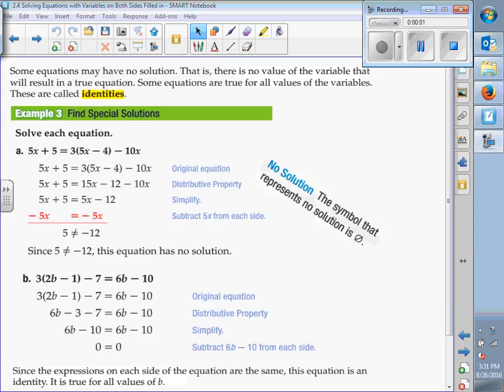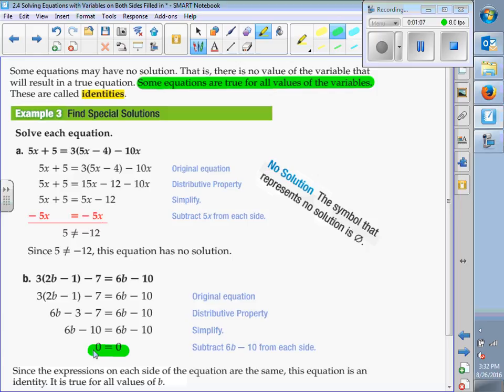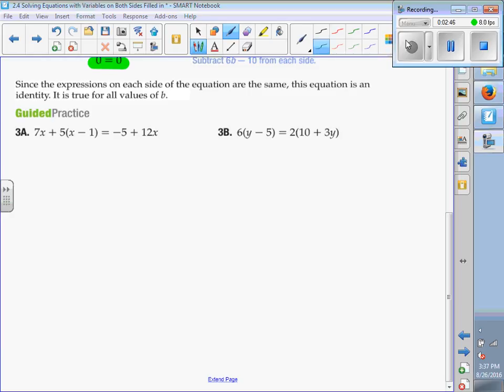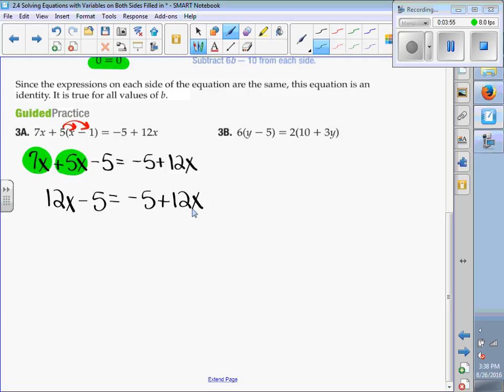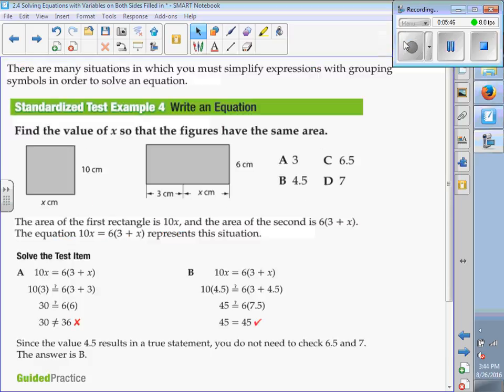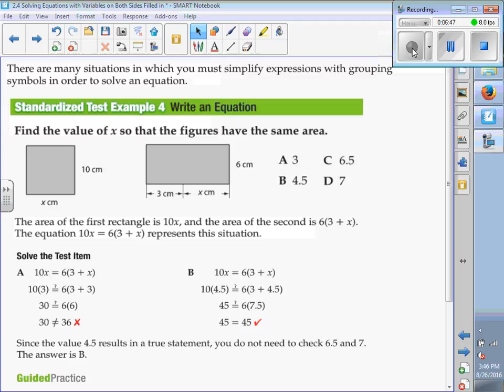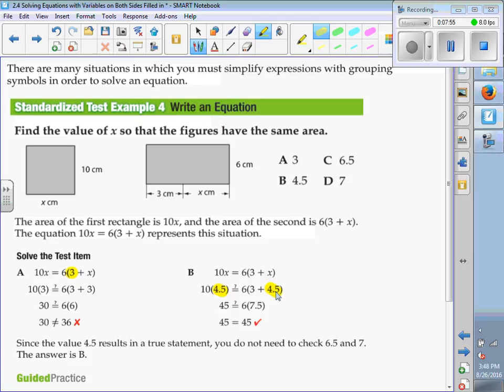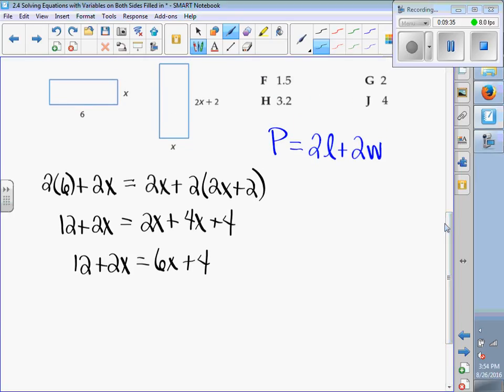2 4 Solving Equations with Variables on Both Sides Part2 Video Lecture